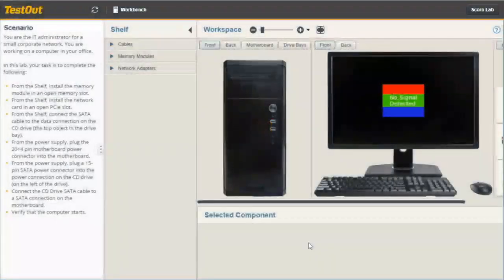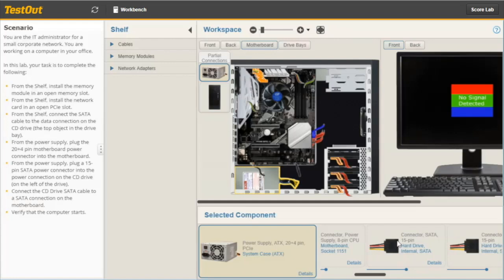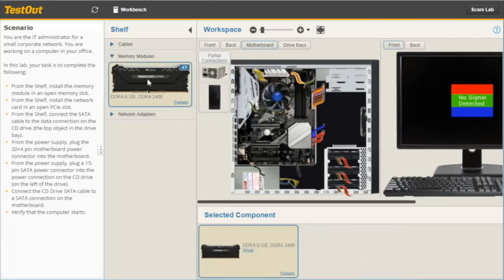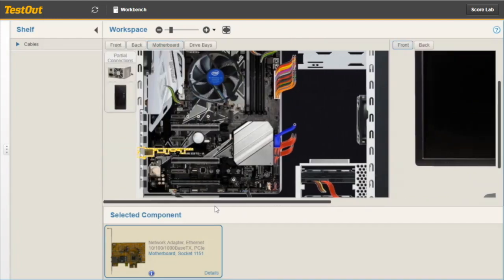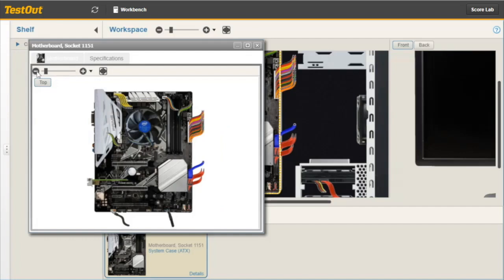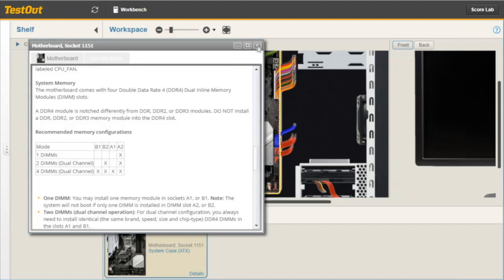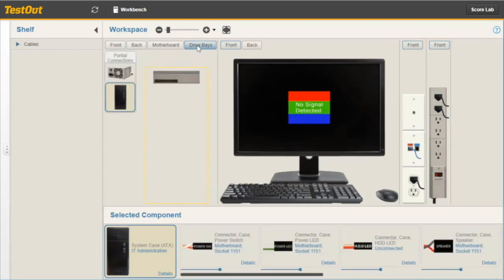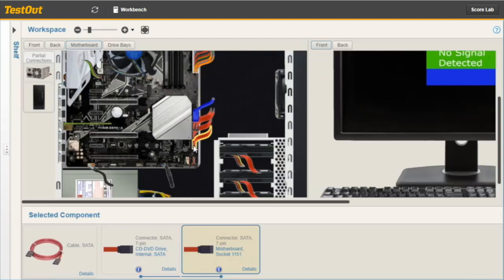Work with Internal Components